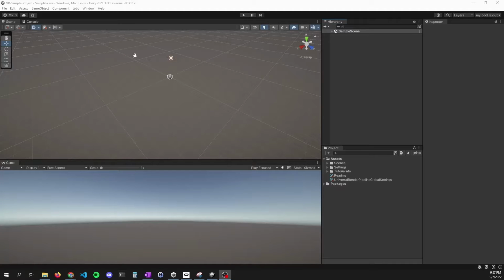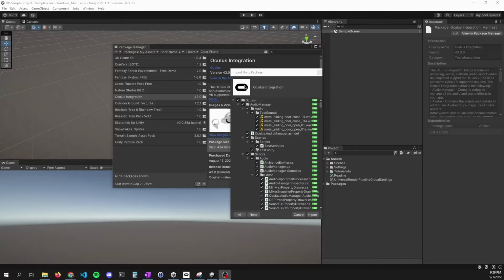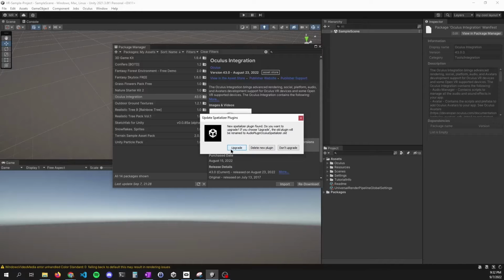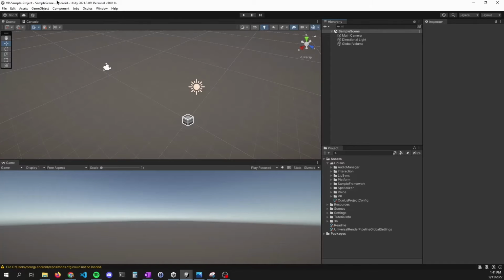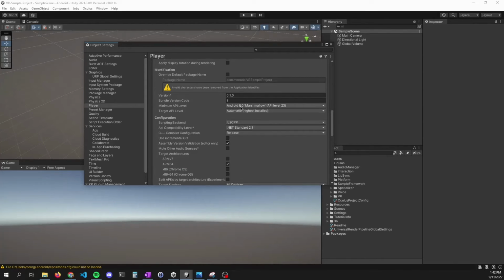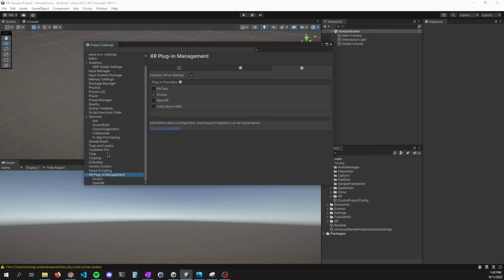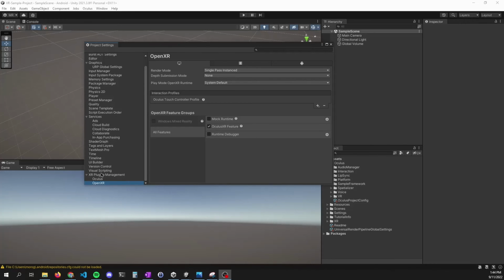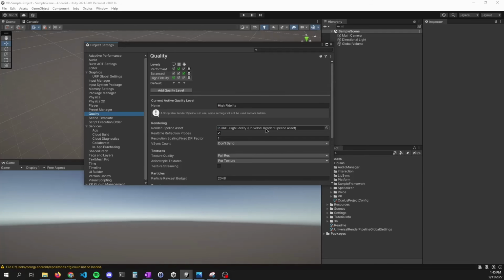Oculus Integration in Unity - Project set up